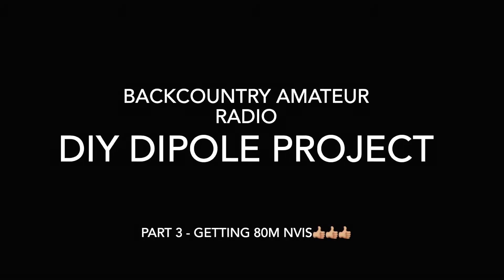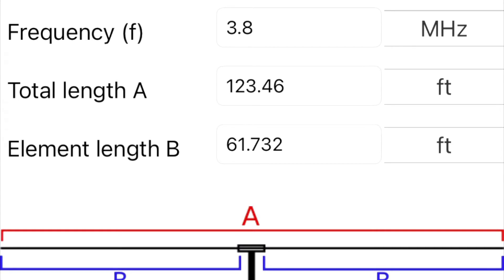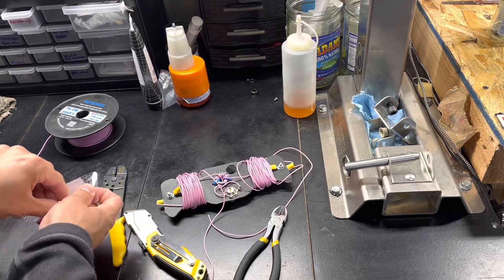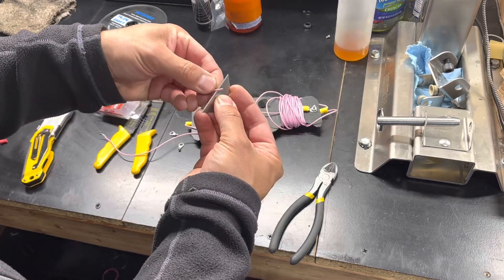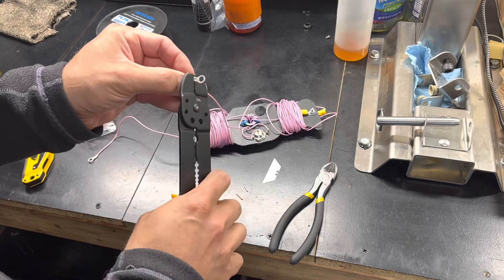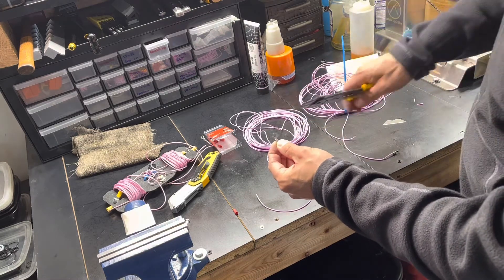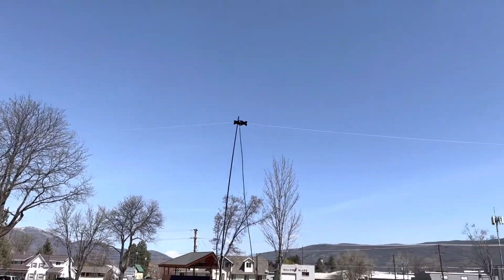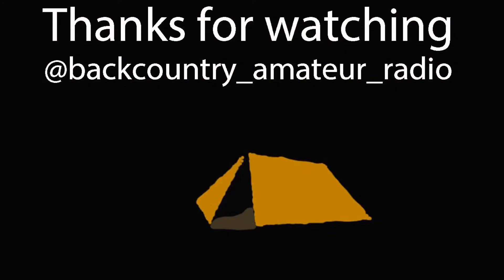Part 3 - DIY Dipole 40m to 75 or 80 meters - NVIS communication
More coming here, but the utility of NVIS communications cannot be overlooked as a way to contact your family from the backcountry.

Thanks for all your support! Please give this video a "thumbs up" if you enjoyed it or found it useful. 73 - Eric